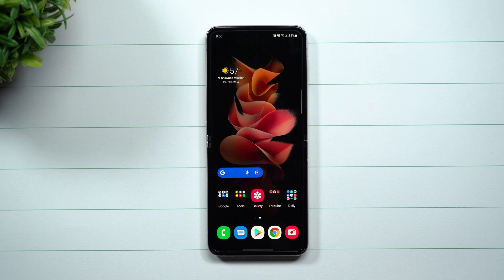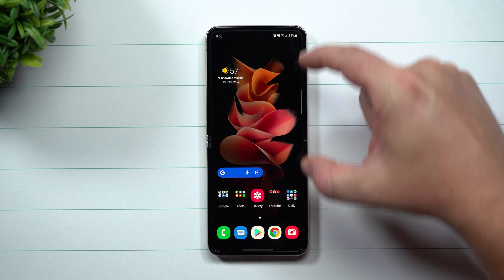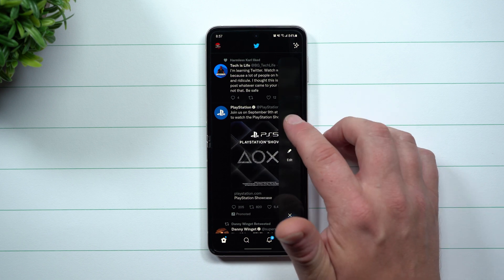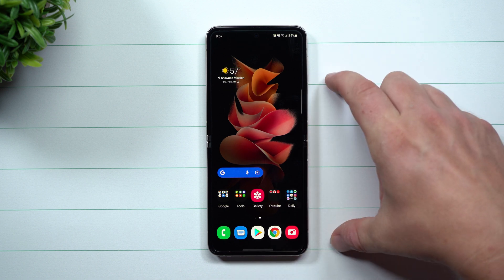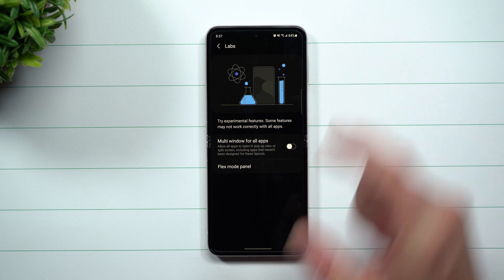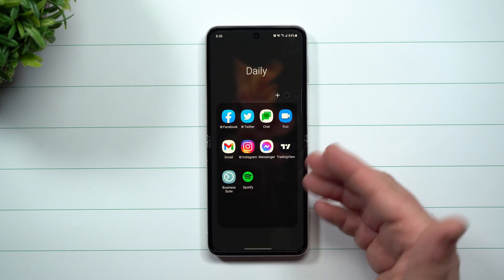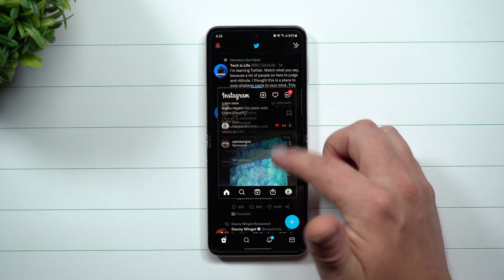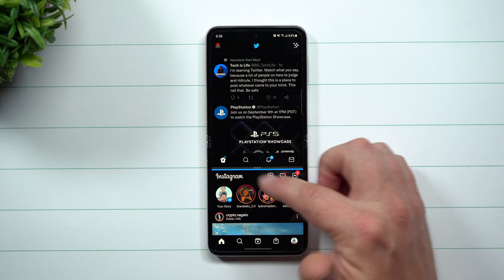How To Enable Multi Window For ALL APPS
Samsung Memorial Day Weekend Sale! 5/26-5/29

Here at Samsung In A Minute, We get to the point in around 2 minutes. In Today's Video, we take a look at how to make every application work in Multi Window.